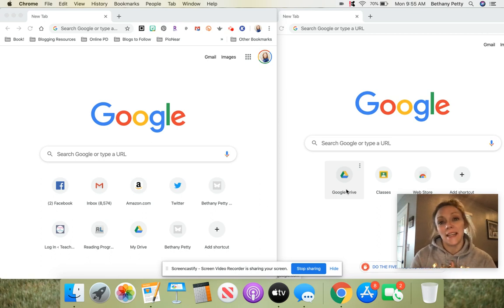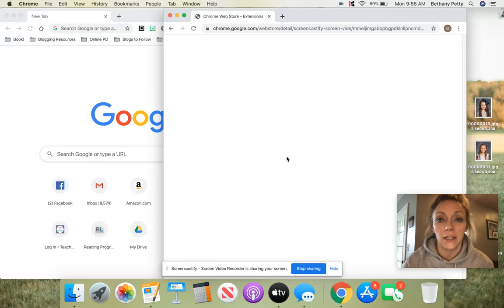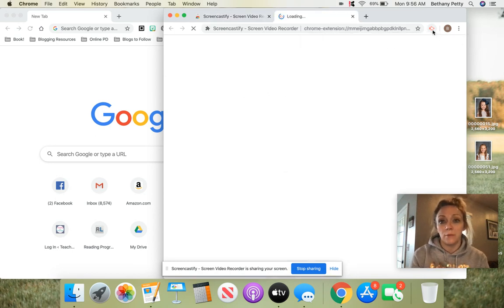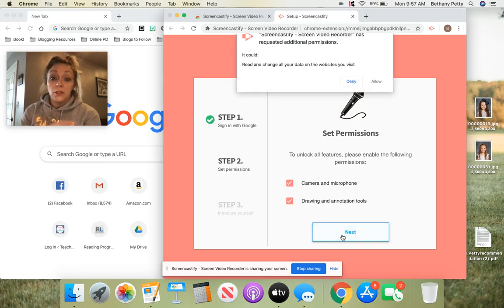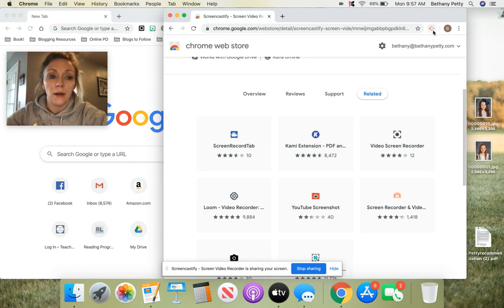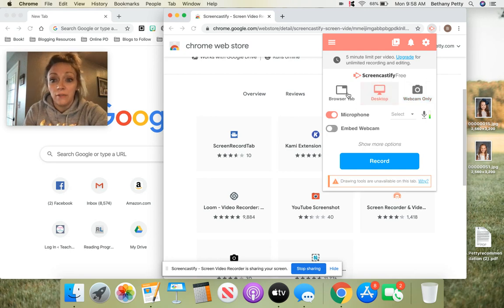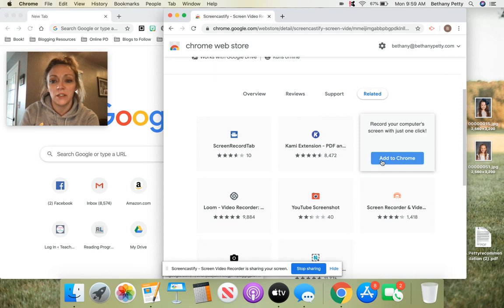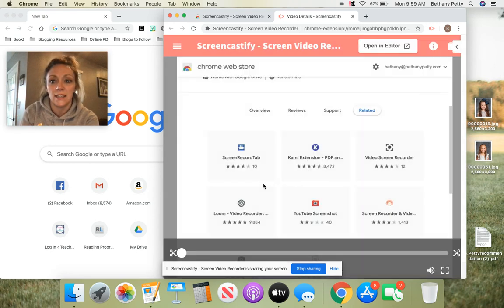Quick Screencastify Tutorial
A quick Screencastify setup tutorial